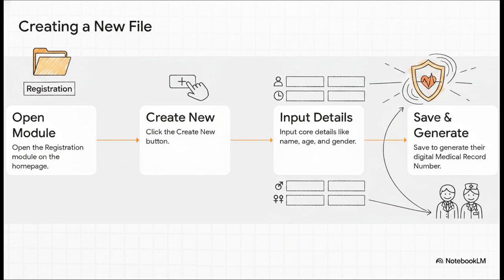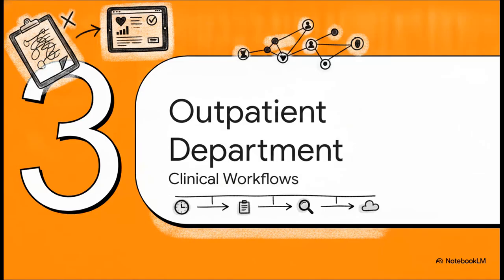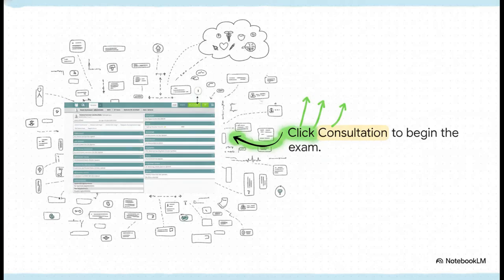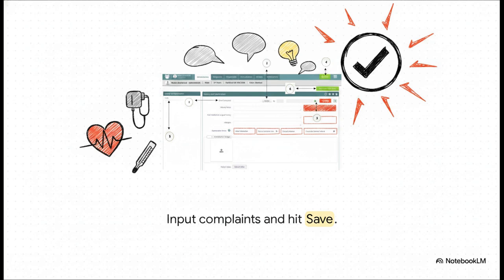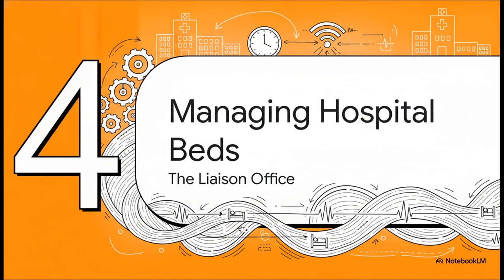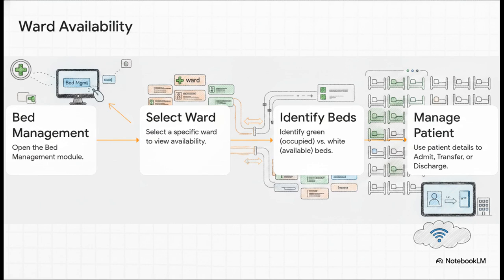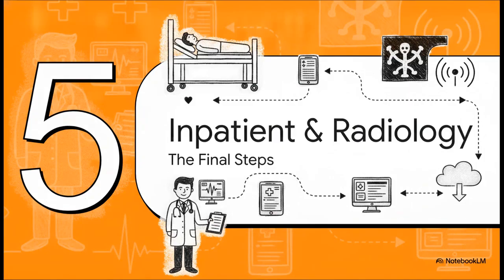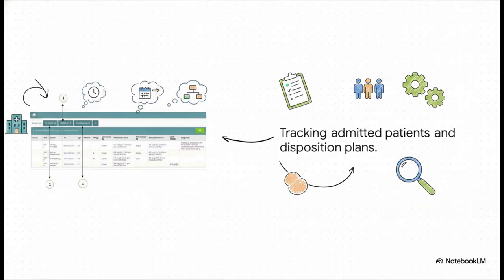How to Use Bahmni EMR: Step-by-Step Tutorial for Healthcare Professionals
Welcome to ted_med_educational! In this comprehensive tutorial, we break down how to master and efficiently navigate Bahmni Open-Source EMR (Electronic Medical Record). Designed specifically for clinicians, nurses, medical students, and healthcare IT professionals, this guide covers everything you need to know to optimize your clinical workflow, reduce documentation time, and improve hospital management efficiency.

​Bahmni is a powerful, flexible, open-source EMR ecosystem used globally in resource-constrained environments to streamline patient care.

0:00 – Introduction to Bahmni Open-Source EMR

​1:45 – Patient Registration & Search Workflows

​4:20 – Navigating the Clinical Consultation Dashboard

​7:45 – Electronic Charting, Progress Notes, and Diagnosis Input

​11:15 – Ordering Laboratory Tests & Viewing Results

​14:00 – Electronic Prescriptions & Pharmacy Workflow

​17:30 – Advanced Tips for Fast & Secure Clinical Documentation